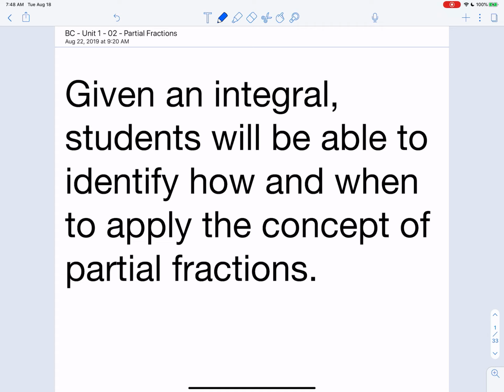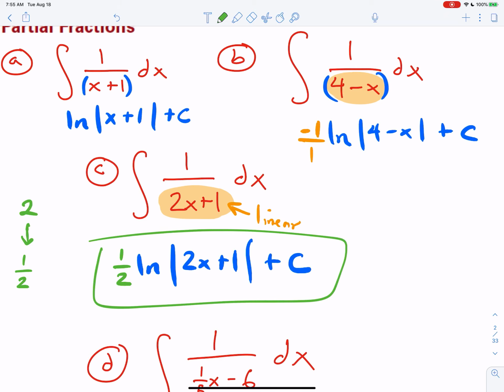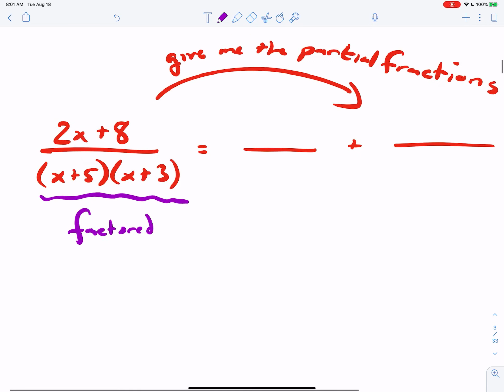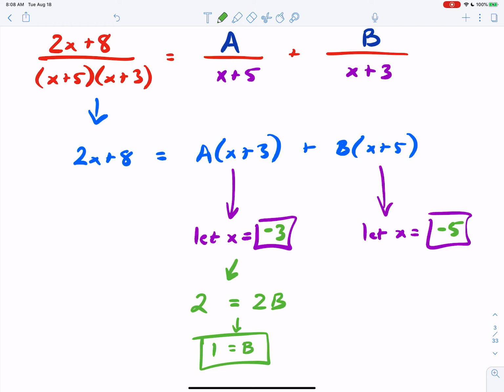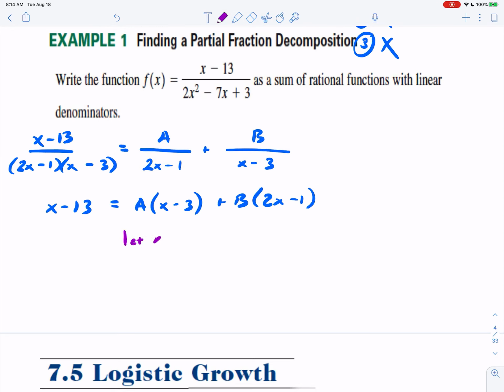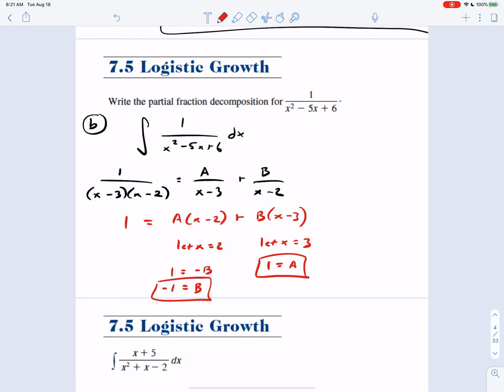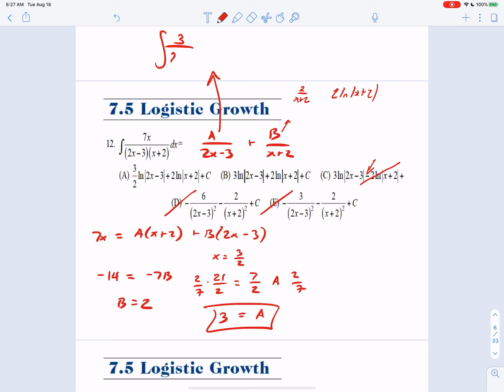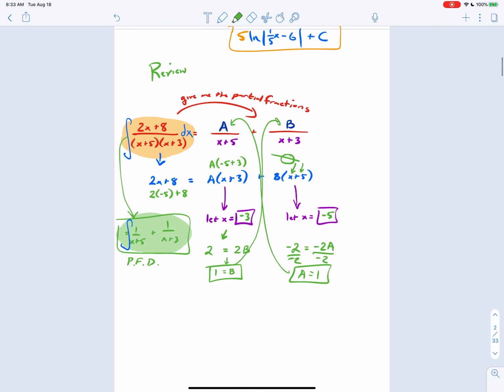BC - Unit 1 - 02 - Partial Fractions